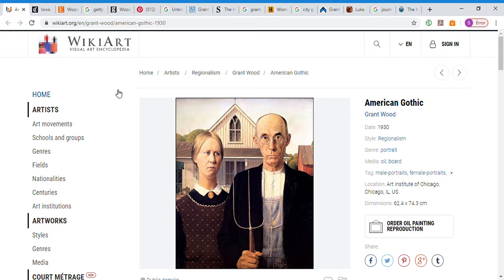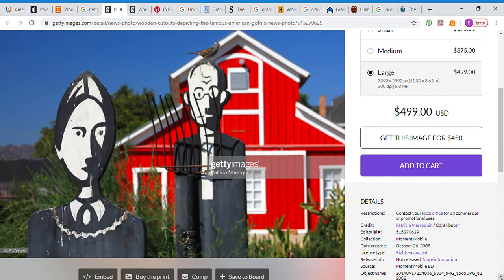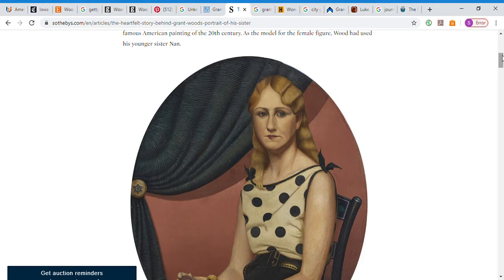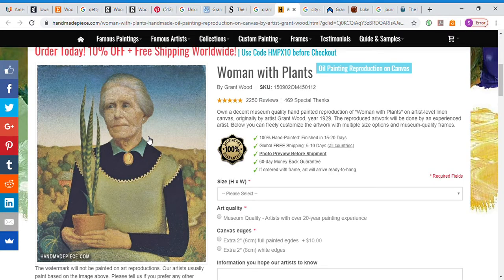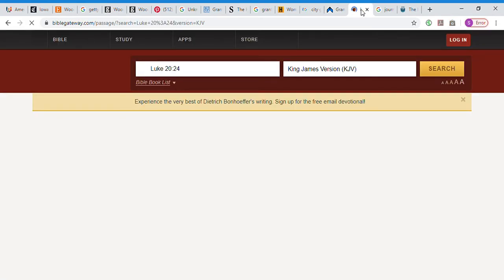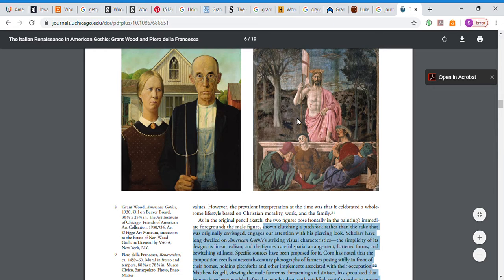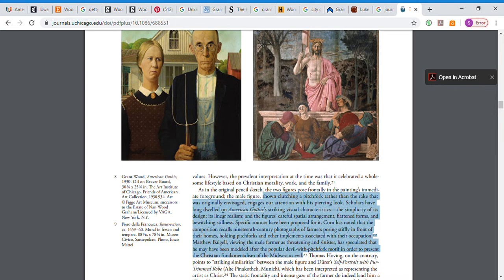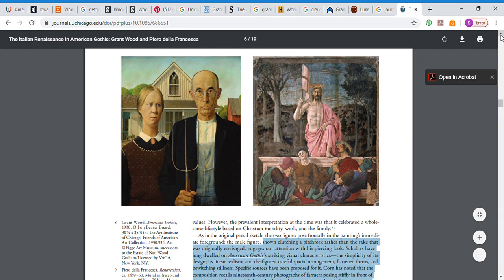Mandela Effect, American Gothic, Farmer and Wife, with pitchfork, history, Grant Wood